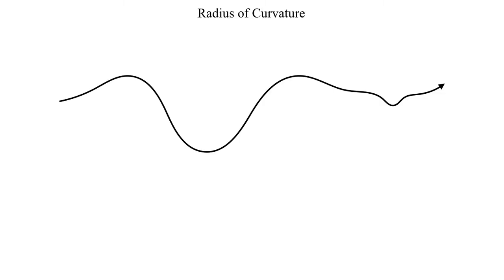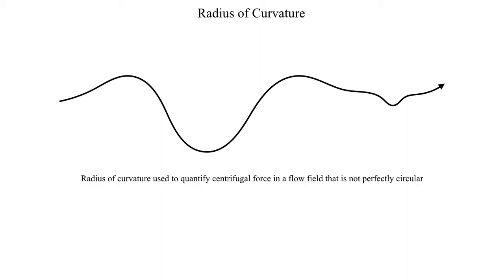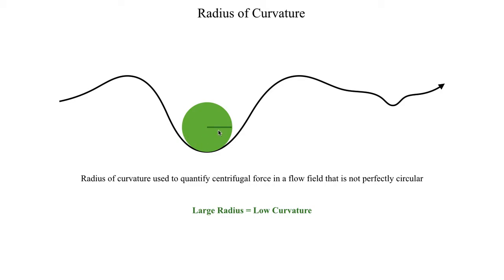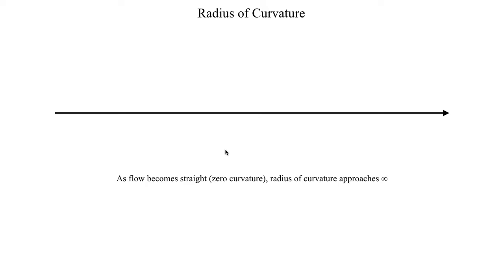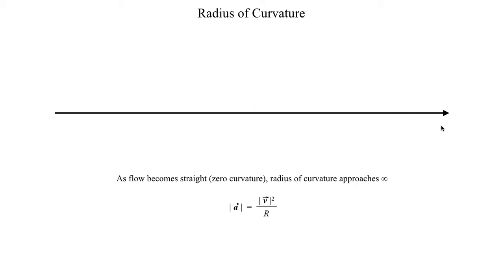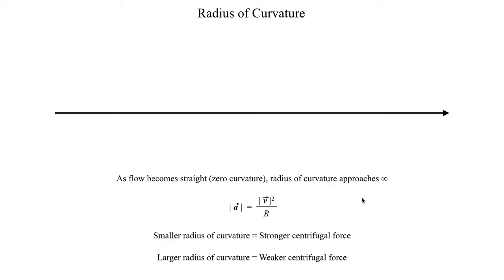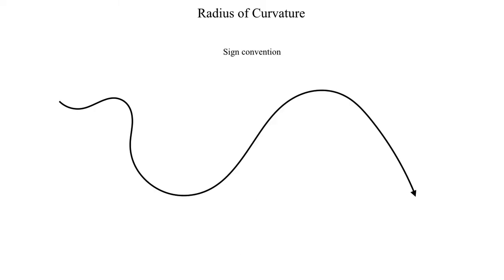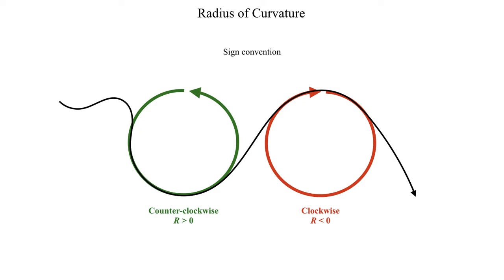METR2023 - Lecture 5 - Segment 1: Radius of Curvature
An introduction to radius of curvature, which allows us to quantify centrifugal force for a flow pattern that is not perfectly circular.